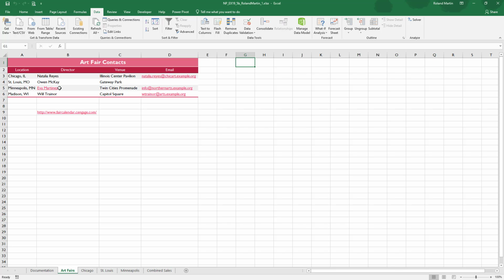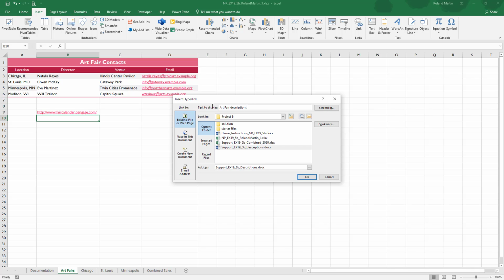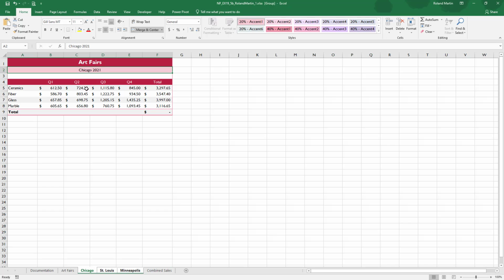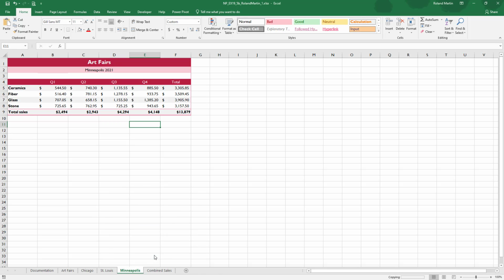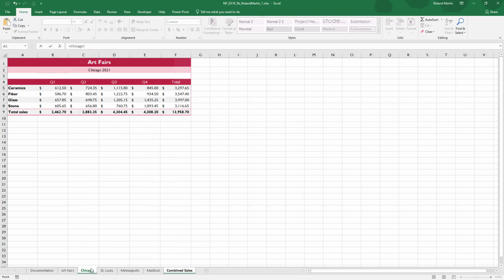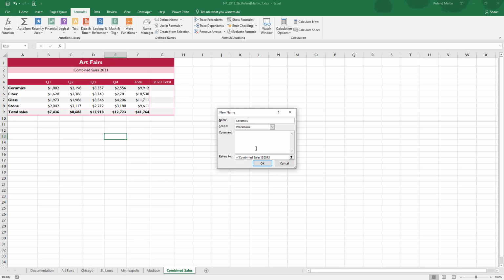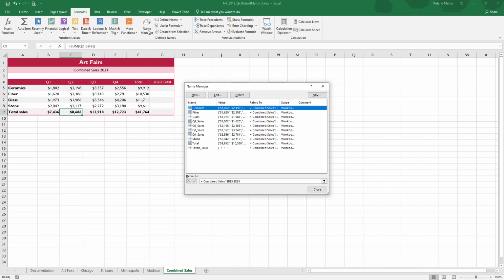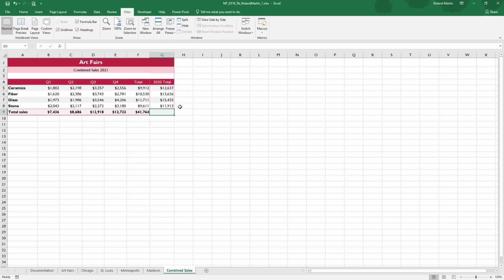Module 5 demonstration - GENERATING REPORTS FROM MULTIPLE WORKBOOKS